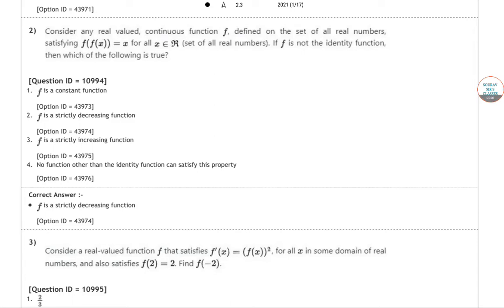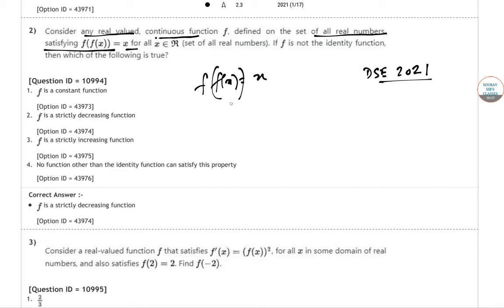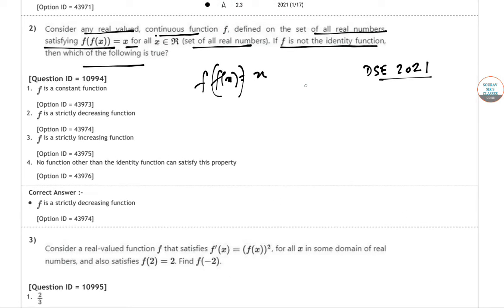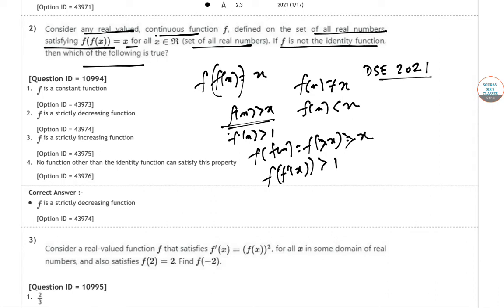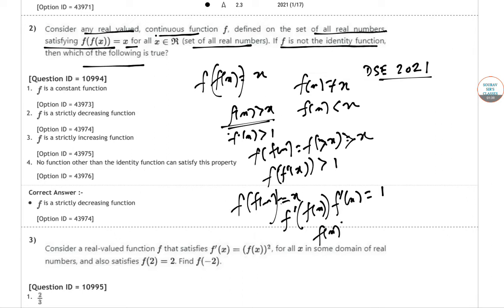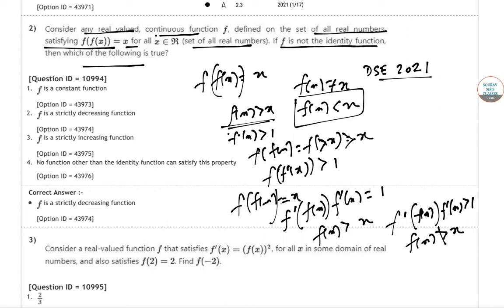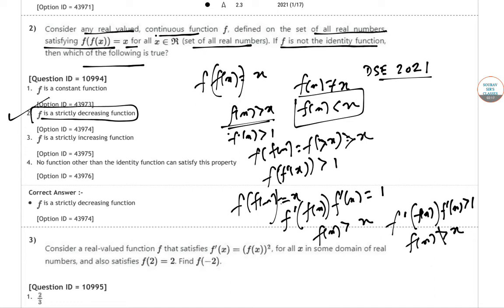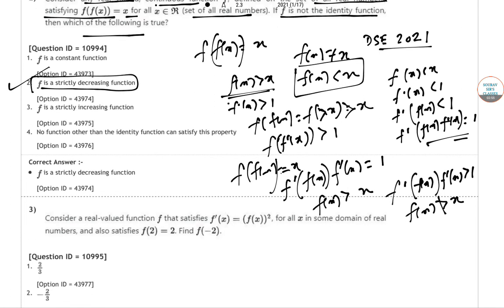Delhi School of Economics | DSE Mathematical Economics 2021 solutions | Q2 Solved Answers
What's New in DSE?
Delhi School of Economics will now accept Common University Entrance Test (CUET) scores for UG admissions. CUET 2022 registrations started on April 6 and will continue till May 6, 2022. Delhi School of Economics is also accepting applications for PG admissions through DUET. The last date to register for DUET is May 15, 2022.
Established in 1948 the Delhi School of Economics (DSE) is a premier graduate school situated in Delhi University North Campus.the Centre for Development Economics was formed within the school, to reinforce the research infrastructure department of Economics in 1993. Delhi School of Economics is ranked 44 for MBA/PGDM by Business Today 2020. DU DSE MA in Economics is a prestigious flagship PG program in Economics offered by Delhi University to students all over the world.Presently the courses offered in Delhi School of Economics are BA, MA, MPhil and PhD Programs affiliated with DU. Admission to the UG courses is done through Common University Entrance Test (CUET) followed by e-counselling. PG and PhD admissions are offered on the basis of marks secured in the Delhi University Entrance Test (DUET).

Delhi School of Economics has been imbibed with a well-organized placement system and the growth in the number of private companies has been prominent each year.The uppermost package at the college is around INR 28 LPA and the lowest being around INR 10 LPA. Many of the students are admitted to top PhD programmes abroad and go on to establish impressive careers in academia.

Delhi School of Economics Courses
BA
BA (Hons)
MA- Economics
PhD/MPhil
MBA IB MBA HRD

📌WHATSAPP AT

FOR

 📚   STUDY MATERIALS